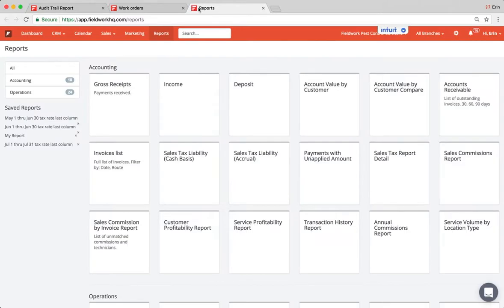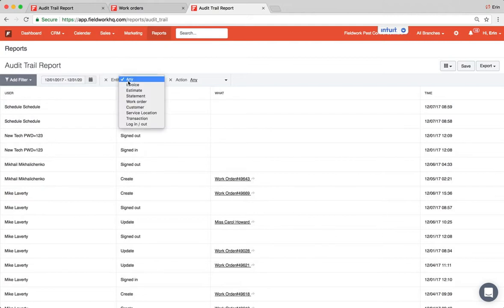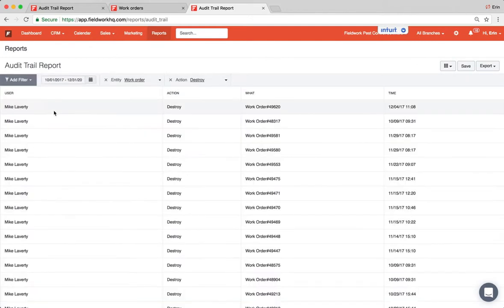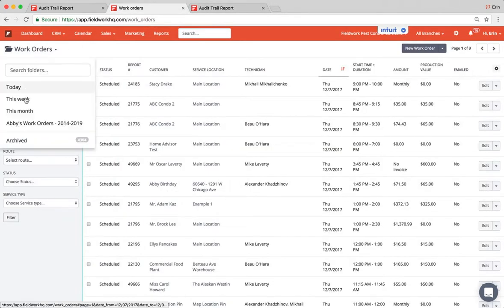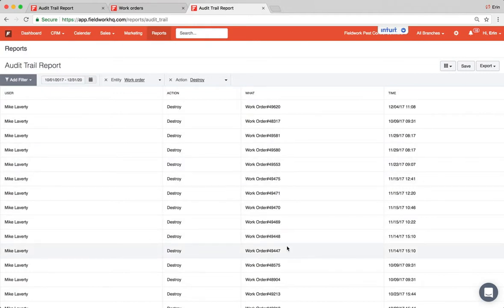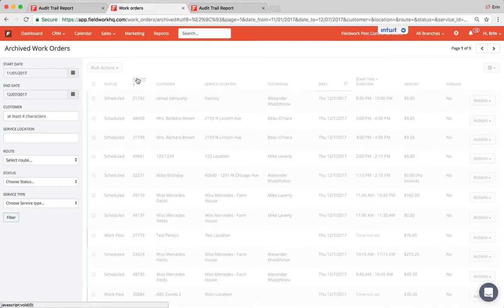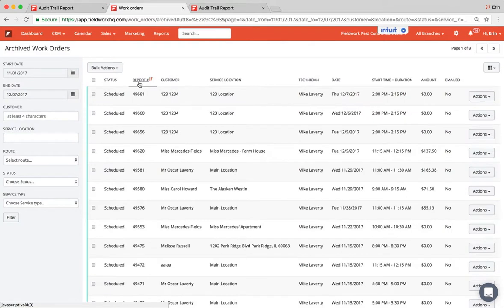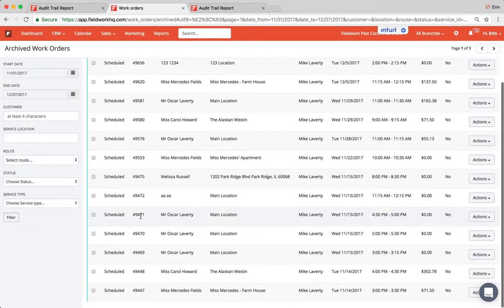Find and Restore Deleted Documents